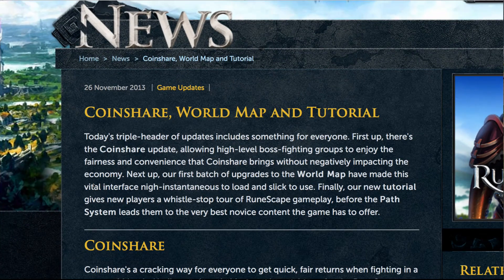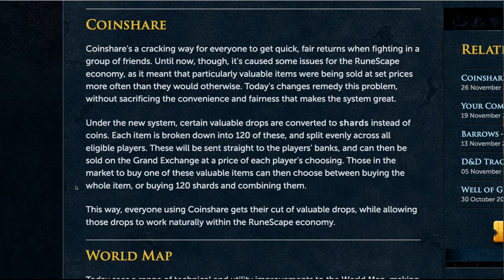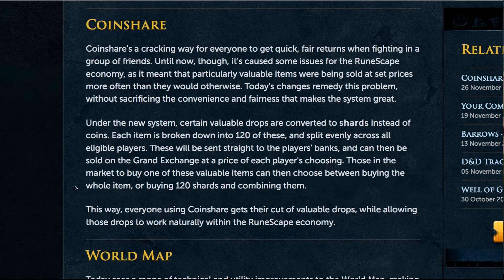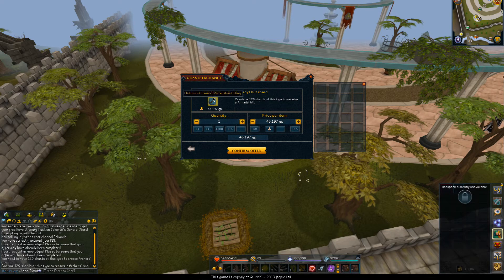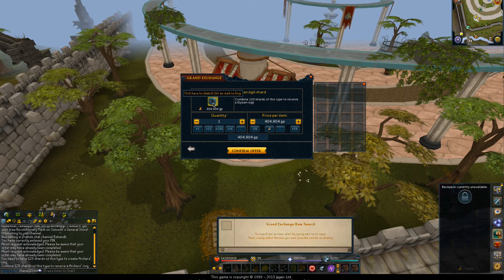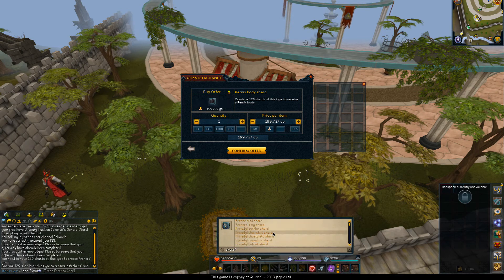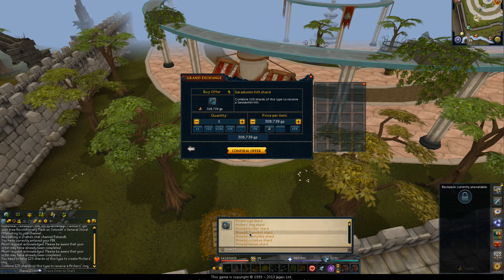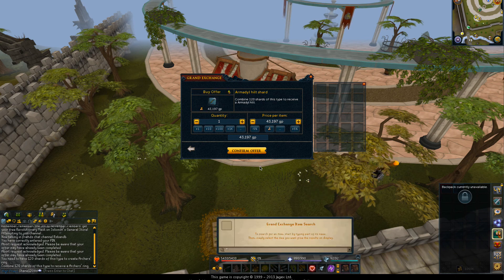RSBANDBUpdate! Supplemental 4 - Coin Share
This time @Shane12088 gives a primer on Coin Share and just why the rework to the game mechanic is very important.